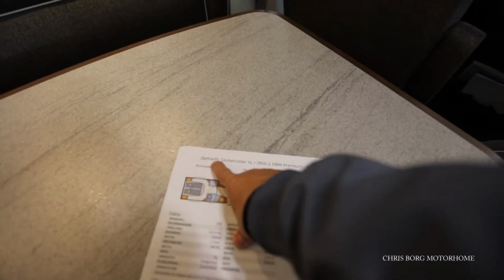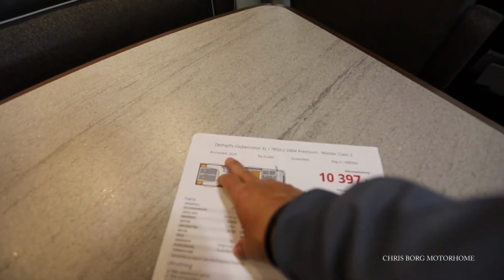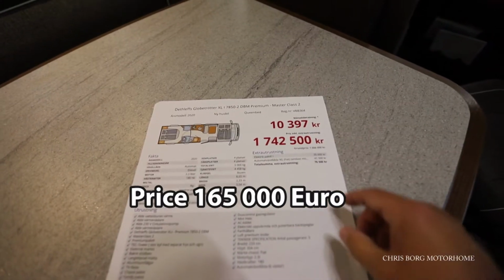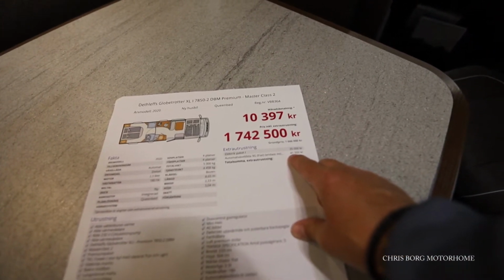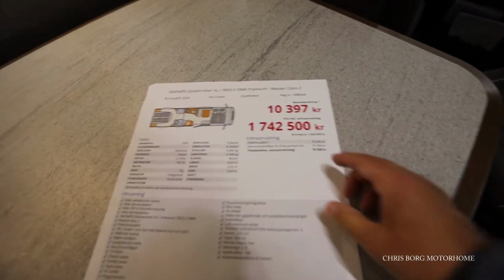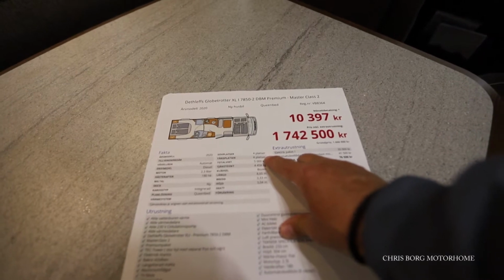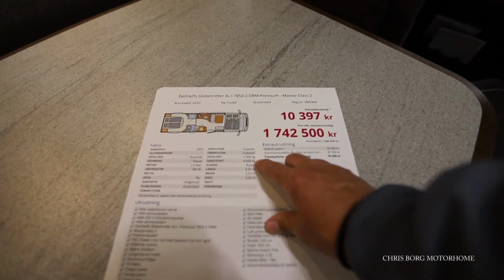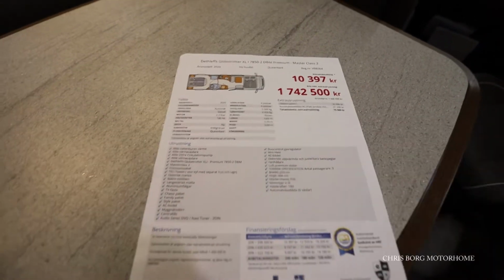Dethleffs Globetrotter XL I 7850-2 DBM Premium 2020 Motorhome 8,65 m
First look of Dethleffs Globetrotter XL I 7850-2 DBM Premium 2020 motorhome at Caravanhallen in  Haninge in Sweden. This motorhome is 865 cm long, 233 cm wide and 304 cm high. I am 178 cm tall.
Price 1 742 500 SEK ( 166 000 euro)

and windy and Sailors-waltz and present

MY CAMERA GEAR:
Main Lens 15-35
Lens 24-70
Lens 70-200
Lens 60-600

Sigma Pol-Filter

Battery Pouch
Memory Card
Camera Stabilizer

GoPro Tripod/Selfiestick
Go Pro Fusion
Memory Card

Gimbal iPhone
Wireless Microphone System
Led Light
Power Bank

Memory Card Case
Cable Pouch
Camera Backpack
Camera Bag

DESK GEAR:
Keyboard and mouse
Card Reader
Hard Drive
Computer: HP Omen Oblisk 875
Monitor: Philips BDM4037UW